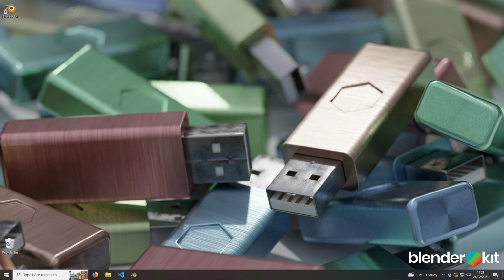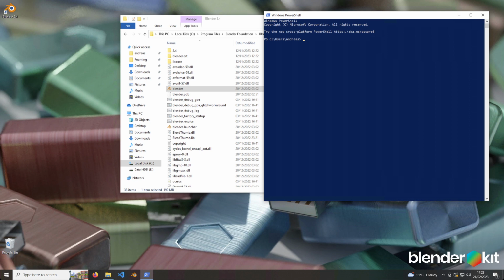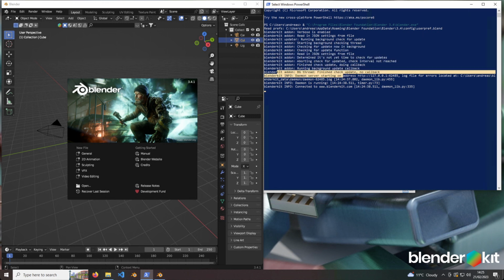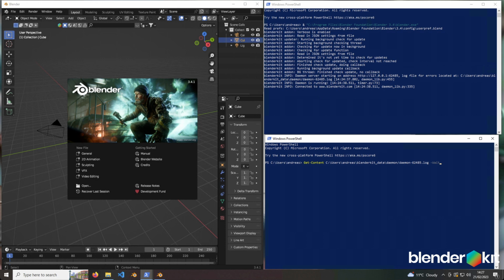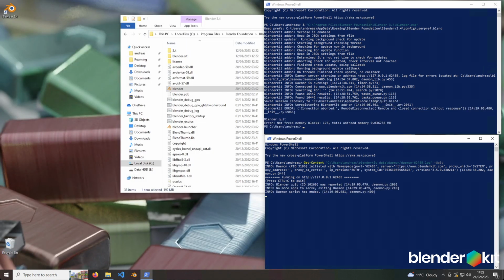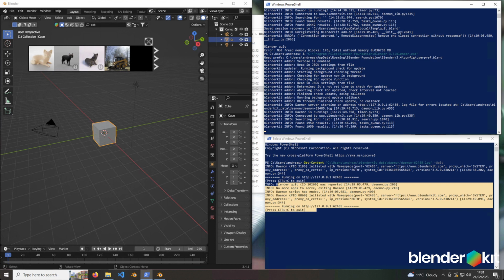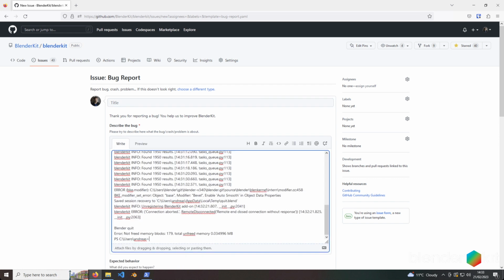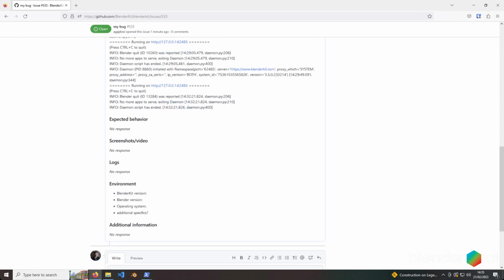BlenderKit: How to Get Detailed Logs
This video shows how to get complete and detailed logs from BlenderKit add-on and BlenderKit's daemon background process. Reporting the error with the logs helps the team to quickly find the reason for failure.

How to (shortened version):
1. open PowerShell window and run command: & "C:\Program Files\Blender Foundation\Blender 3.4\blender.exe" (please rewrite with your username and version of Blender you are using)
2. open second PowerShell window and run command: Get-Content "C:\Users\your-username\blenderkit_data\daemon\daemon-62485.log" -Wait (please replace with your username and daemon port number)
3. Close Blender and start it once more in the first PowerShell window: & "C:\Users\your-username\Program Files\Blender Foundation\Blender 3.4\blender.exe"
4. Use the opened Blender window until the problem appears.